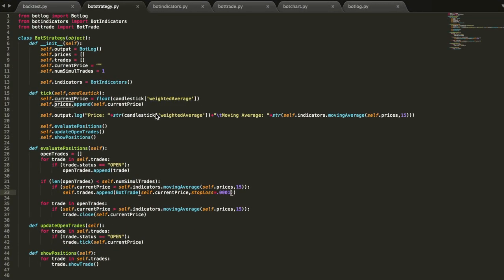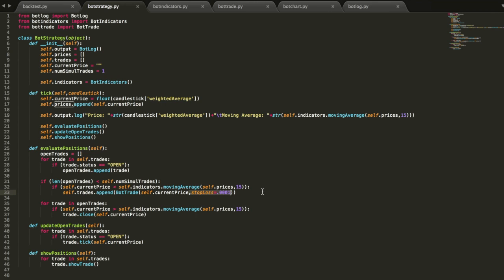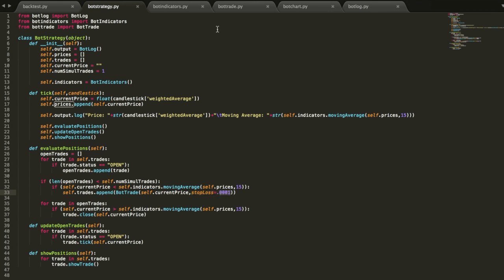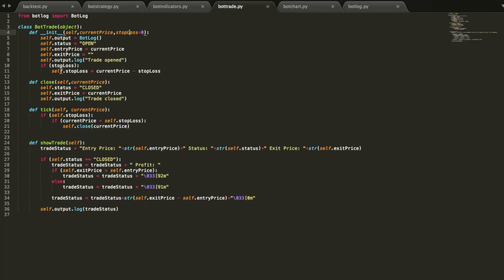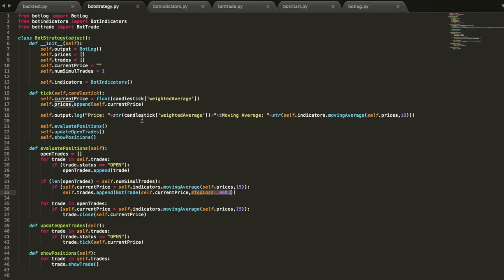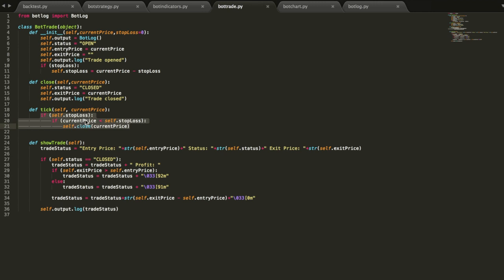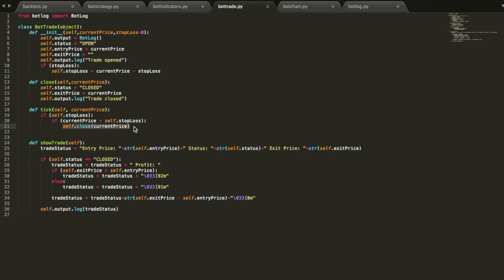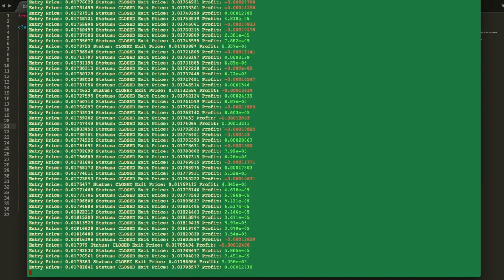Programming stop losses in our Python cryptocurrency trading bot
Brian walks you through adding a stop loss to our existing cryptocurrency trading bot.